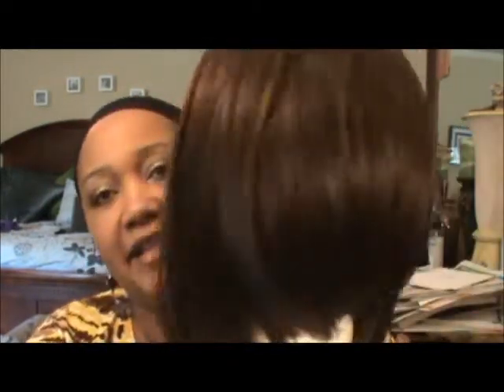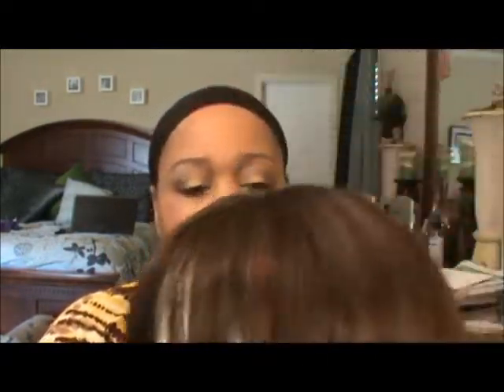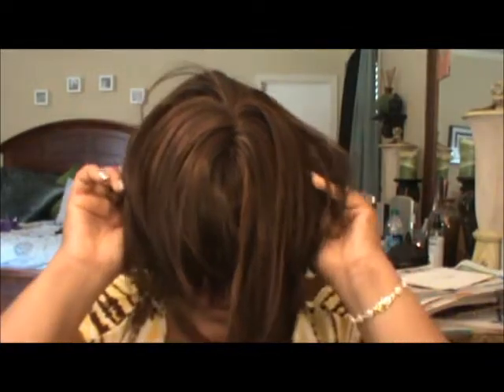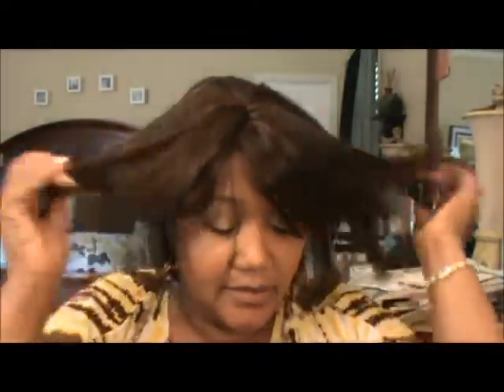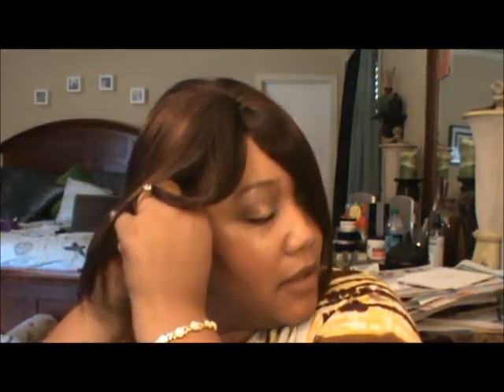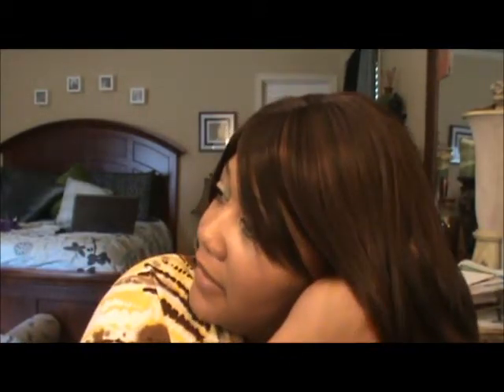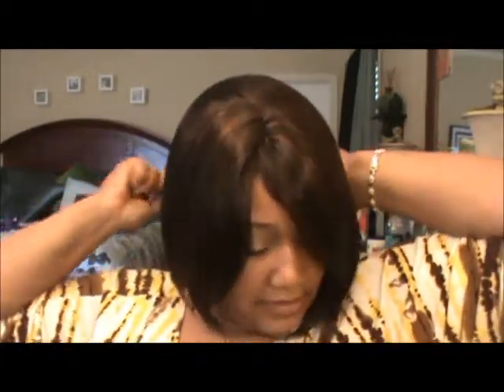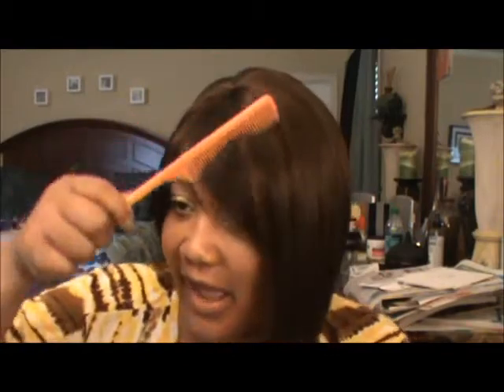follow up to the Rheeana Wig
Here is Rheeana in the color F4/30. I purchased her from Samsbeauty.com for 15.99.